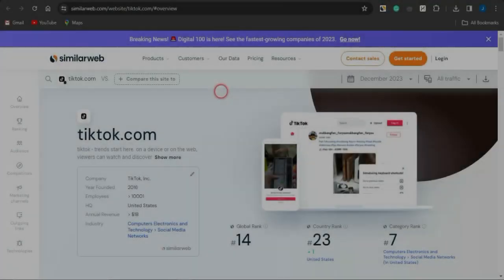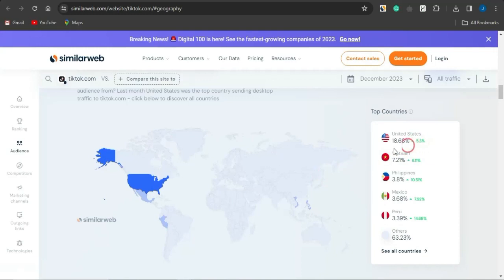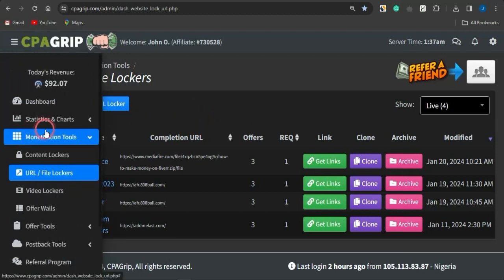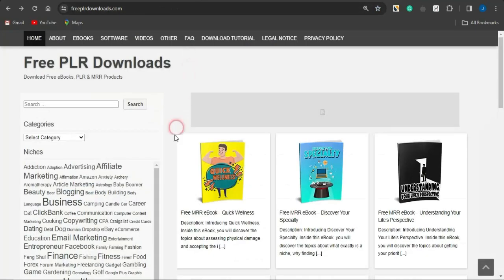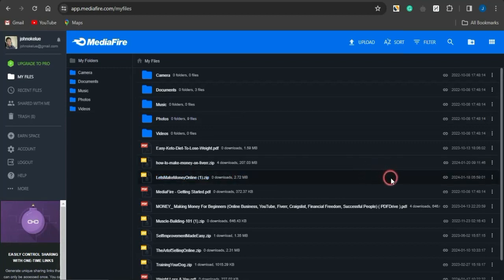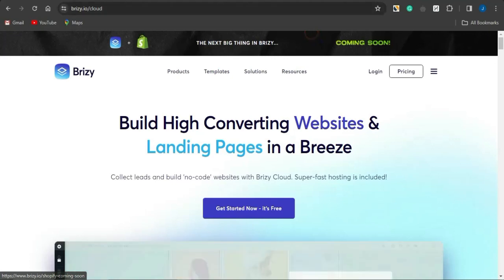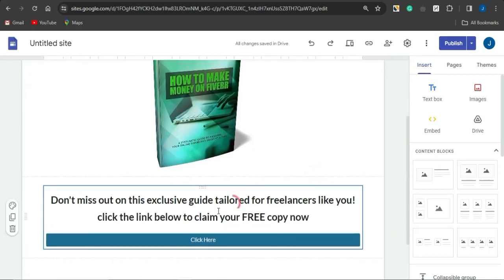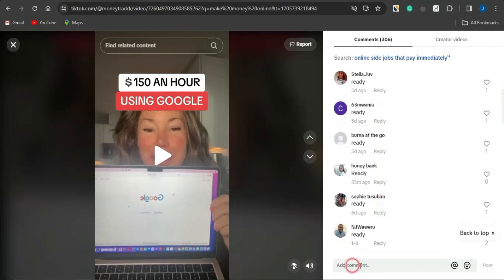CPA TIKTOK AFFILIATE MARKETING | How To Promote Your CPA Marketing Offers On Tiktok